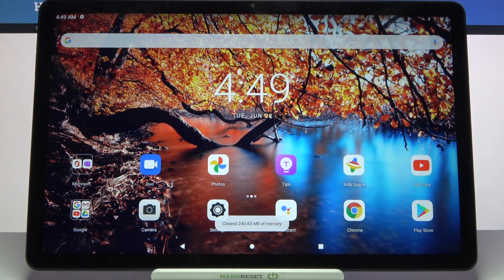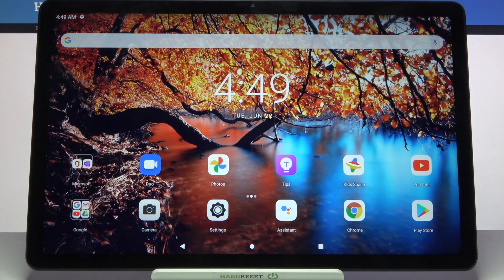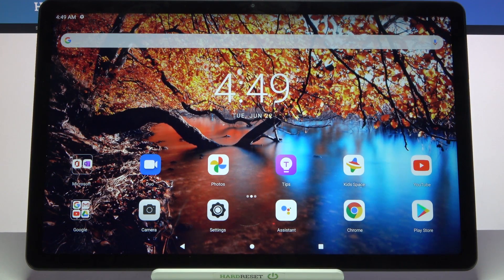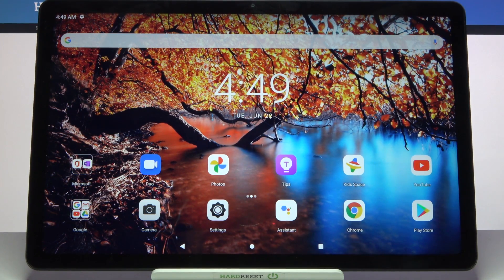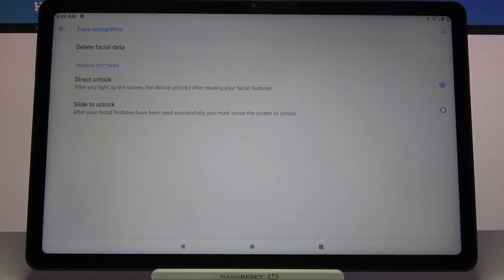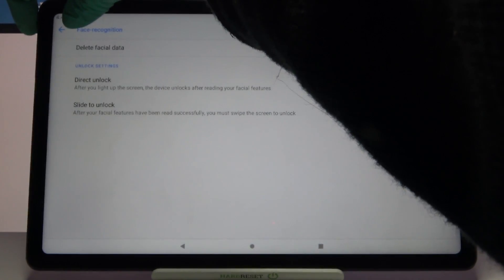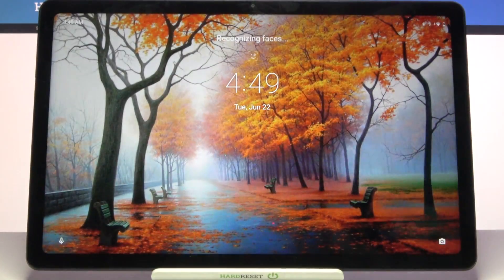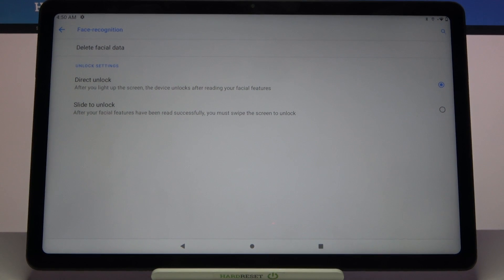How to Set Up Face Unlock to LENOVO Tab P11 – Face Recognition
Do you want to know how to properly scan a face and add it to your LENOVO Tab P11? Watch this tutorial and follow our instructions. We will show you where the screen lock settings are and how to properly scan your face in order to allow LENOVO recognizes your facial features as quickly as possible. Discover more screen lock methods in LENOVO Tab P11 - go to our YouTube channel and watch tutorials created by our specialists.